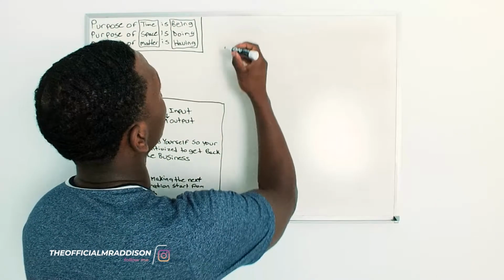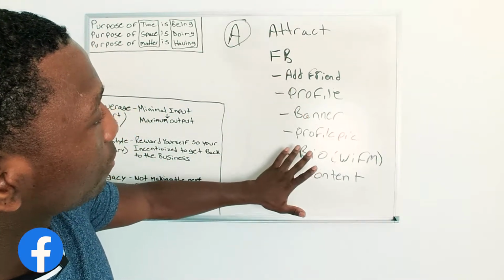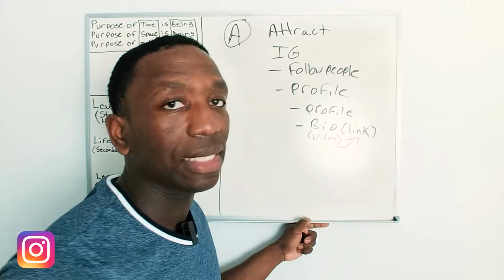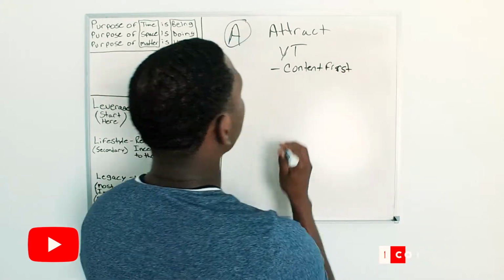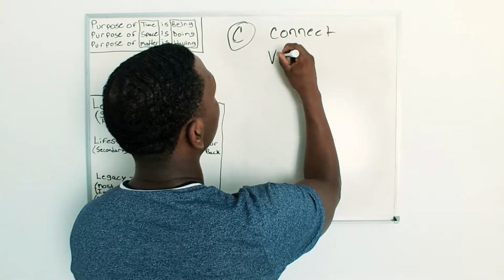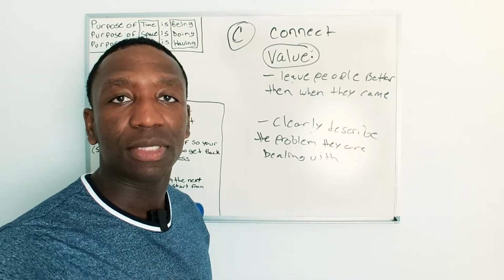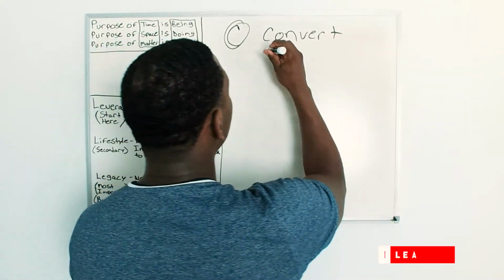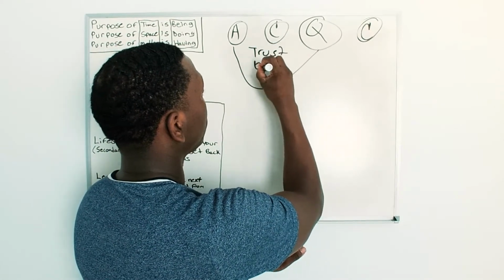The Ultimate Guide to Build an Audience for Your Business (On ANY Platform)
How To Build an Audience for Your Business (On Any Platform)

In this video we are going to go over How To Build an Audience for Your Business in 2022 and beyond and I am going to breakdown exactly how to use social media to grow your audience from scratch using online content marketing strategies that work the best so you can get more leads and ultimately generate more sales in your affiliate business so I thought It would be a great idea to share the exact process I use, which has really helped me over the last couple of years to promote and sell digital products successfully so pay close attention in this video about growing a following and get started on implementing these things because that matter most...

Chapters:
00:00:00 - Four Steps to Build a Targeted Audience on Any Platform
00:01:29 - Creating a Welcoming Profile for Your Facebook Audience
00:02:56 - Building your Audience on Facebook and Instagram
00:04:28 - Creating a Social Media Marketing Strategy, Platform by Platform
00:06:09 - The Equation to Build an Audience on TikTok and YouTube
00:07:45 - How to Optimize Your YouTube Profile Page
00:09:22 - The Three Phases of Social Media Strategy: Connect with Value
00:11:00 - Providing Value and Describing the Problem to Build Trust
00:12:41 - How to Qualify your Audience
00:14:11 - The Importance of Attracting the Right Audience and Converting Leads
00:15:57 - Taking them from pain to pleasure: a guide to effective headlines
00:17:35 - Building Trust with Your Audience